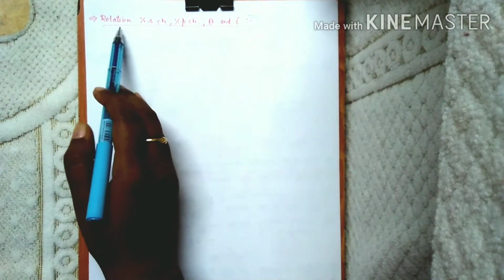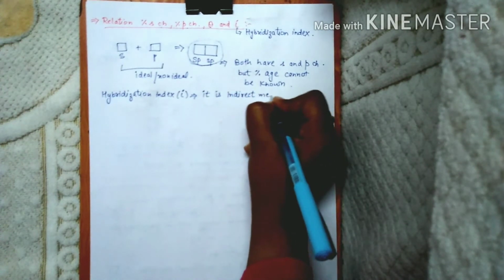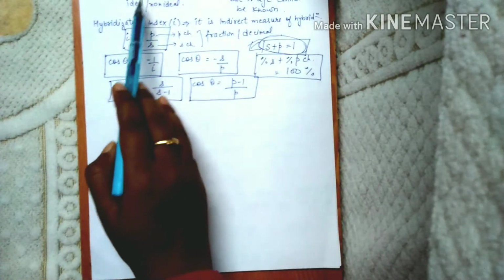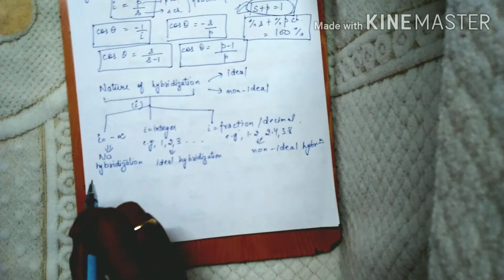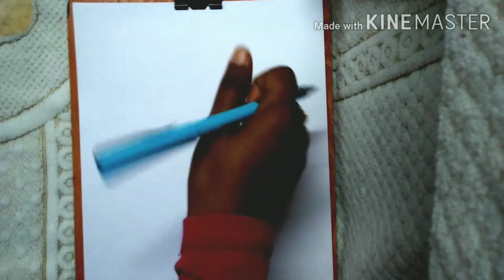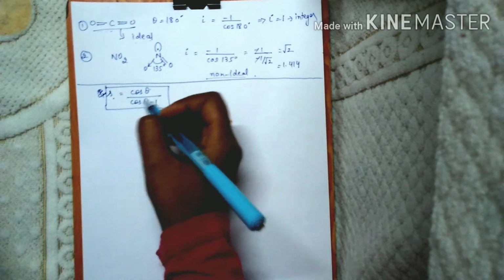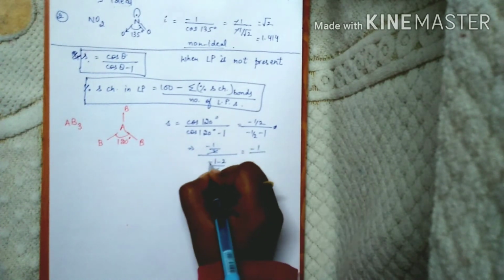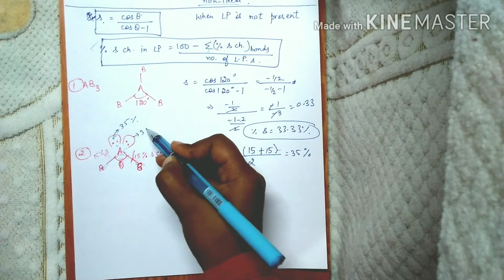Relations of bond angle | Chemical Bonding for CSIR NET/Gate/IIT JAM| Part 7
Relations of bond angle | Chemical Bonding for CSIR NET/Gate/IIT JAM| Part7

 The video contains relations between %s character, %p character, bond angle and hybridization index